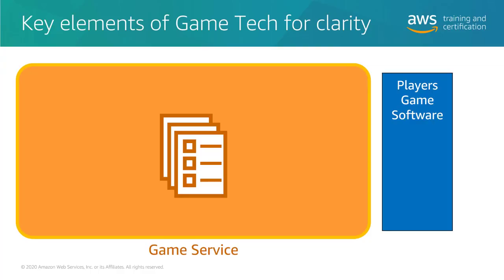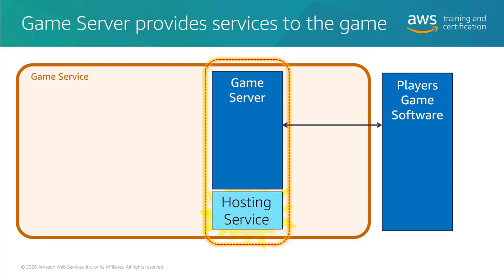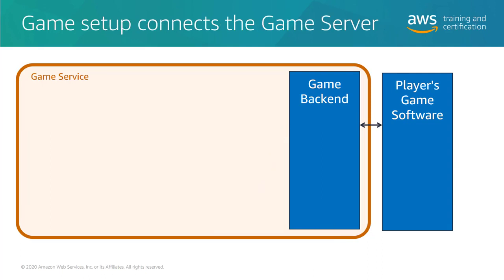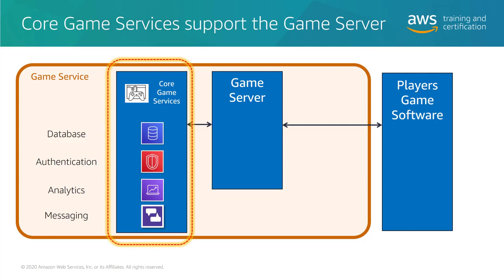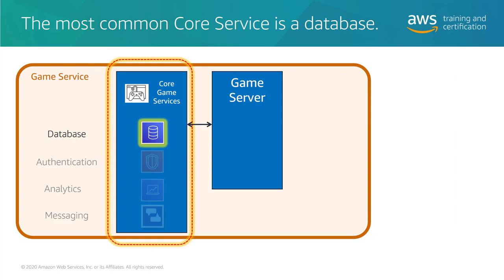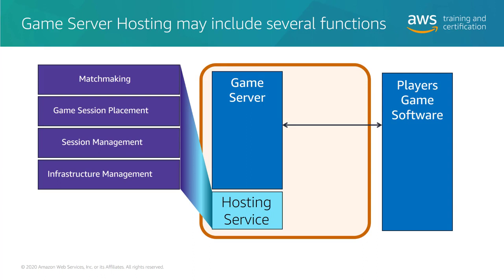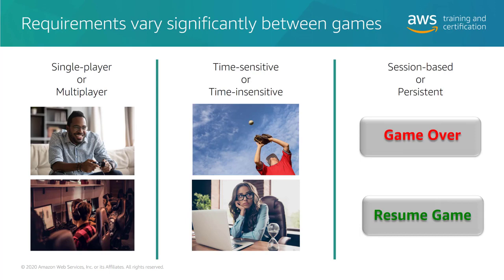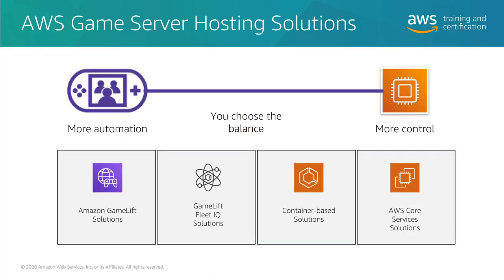Game Server Hosting on AWS 2 Game Server Hosting